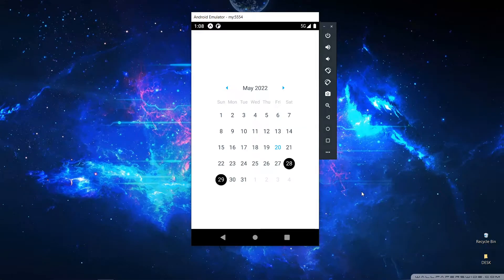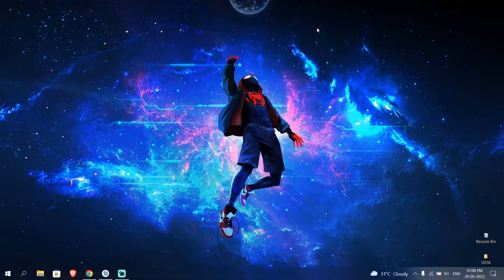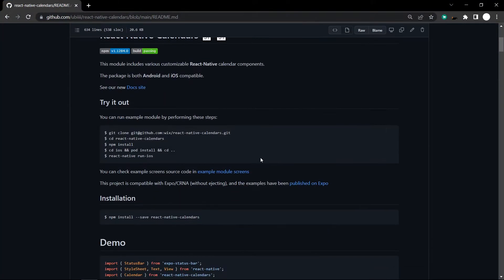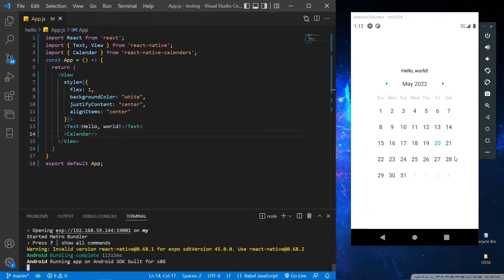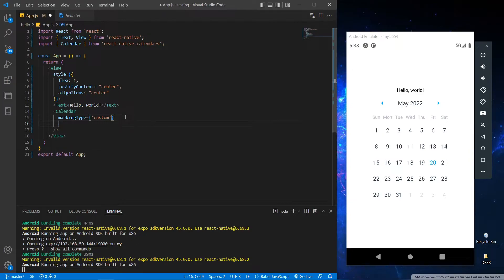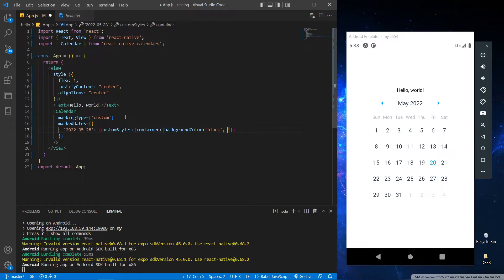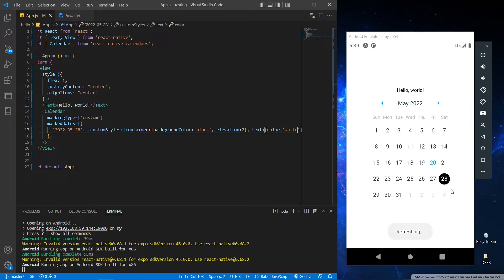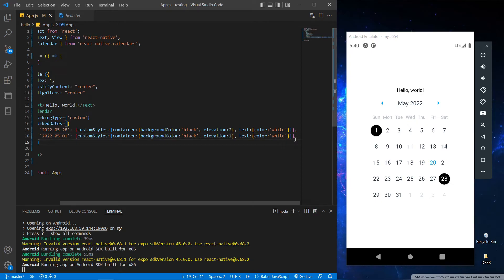React Native Calendar || Just a Variable;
Links-

If You Face Any Error Or Any Problem Please Let Me Know In Comments Section.